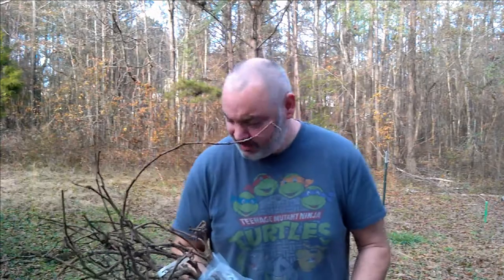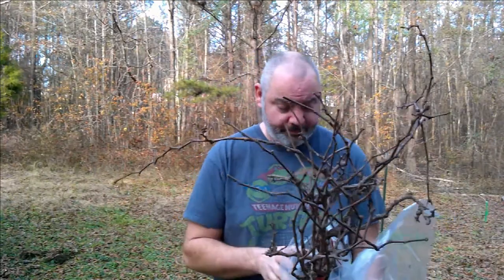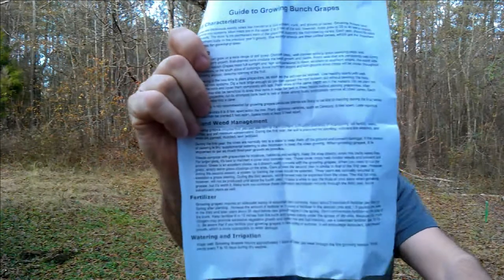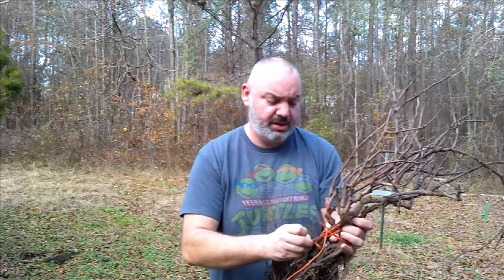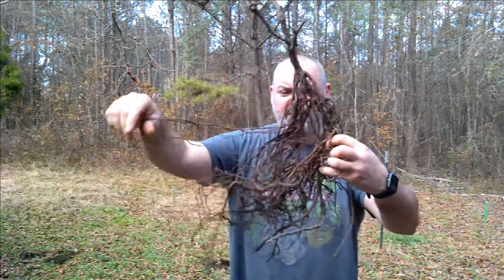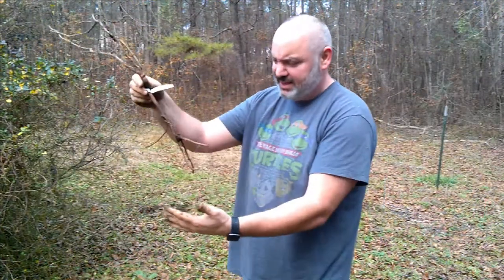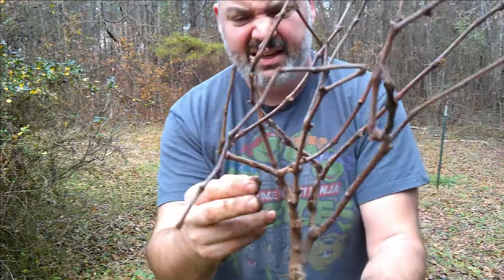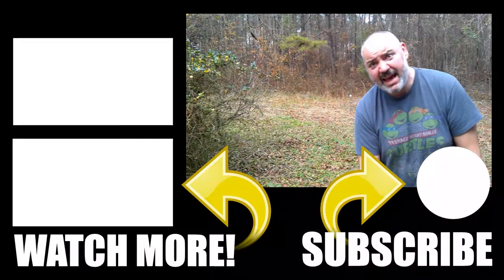Backyard Vineyard Addition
It's Christmas time. Santa brought my new grape vines to go into my backyard vineyard. I got an extra four vines planted this year. I got these vines from a local nursery that specializes in muscadine grapes. Ison.com
I got two Blanc Du Bois a white grape that I have seen in several local wineries. It will make a great white wine. I also got 2 Black Spanish a dark red grape vines that make a deep rich red wine.

750ml bottles